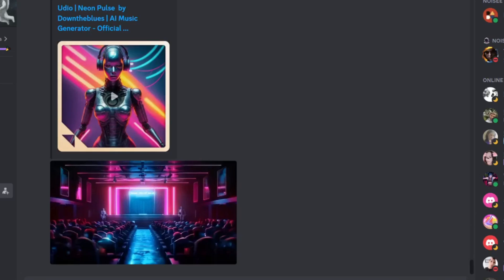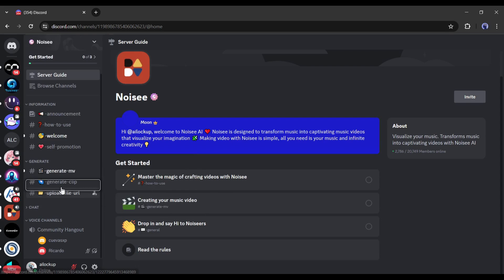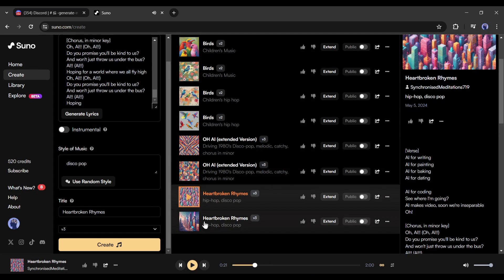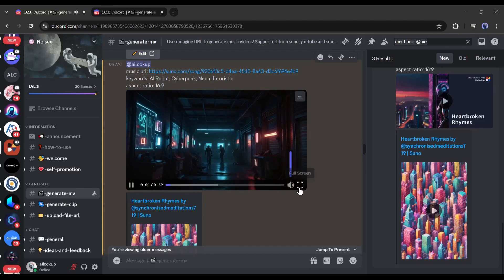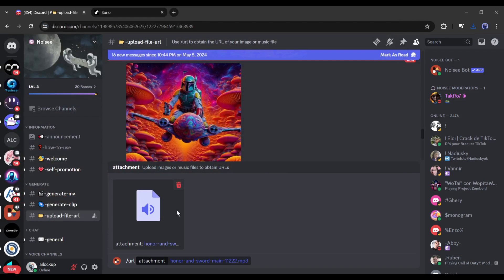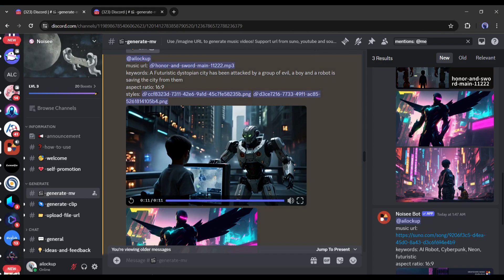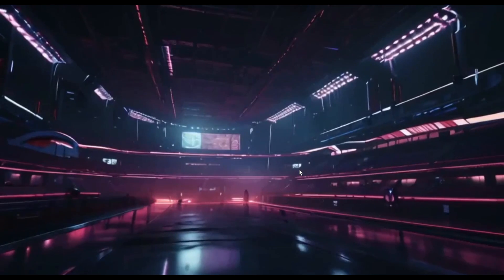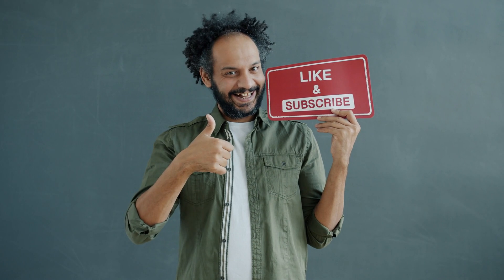Convert Audio To Video Using AI | Crazy AI Video Generator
Convert Audio To Video Using AI Crazy AI Video Generator. Do you want to convert audio to video file, then this video is for you. In this video, I am will introduce an AI video generator, which can generate video from audio. You can call it audio to video AI tool. To learn more about how to convert audio to video using AI, let’s watch Convert Audio To Video Using AI Crazy AI Video Generator.

🔗 Tools used in this AI video generator Video:
Noisee AI

To create all of this video, I will use a free-to-use AI-powered tool called Noisee AI. So, open your browser and Search for Noisee AI on a search engine. After getting the search result, enter the first link. This is the Noisee AI homepage. Now click on Try Noise. You have to create an account with your Discord account. At this moment Noisee is working only on Discord. So, click on “accept invite” from here. And this is the Noisee Discord server guide. Here you will find some options. You can explore them. But to generate Videos, we have to join one of the generate channels.

First the Generate Movie or MV channel. This channel is for creating a full video, and then the “generate clip” channel. This is for generating small video clips. And in the end, the Upload channel is to upload our assets. Ok, Let’s start with the Generate MV channel. After joining the Channel, if type a slash on the text box, you will find 2 options: Image and URL. We have to select the /imagine option. Now we need to enter the audio URL. You can enter a YouTube video URL, Suno music URL, and your uploaded file URL. Let’s try with a Suno URL. Suno is basically a music or song generator platform. Here you can generate songs in any genre and any language. Alright, I am creating a pop song about AI with Suno. Just enter the song description and Music Genre, then hit the Generate Button. Suno will generate 2 songs for you. Both of the songs are really very good. Now select one song from here and then click on the Share button from here. Copy the song URL and come back to the Noisee Discord server. Paste the link on this box and hit the enter button. Now It will take some time to generate the video.

And our video will be ready within few minutes. In this way, you can convert audio to video using AI tool called Noisee.